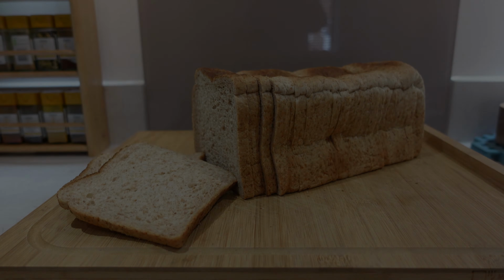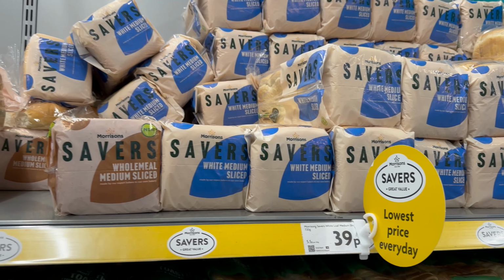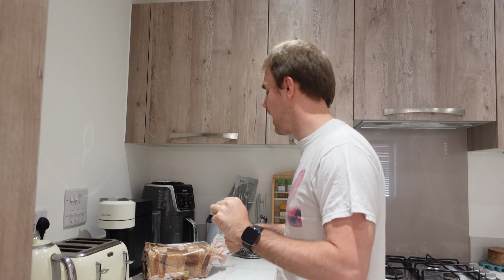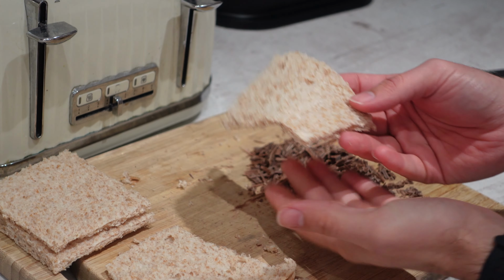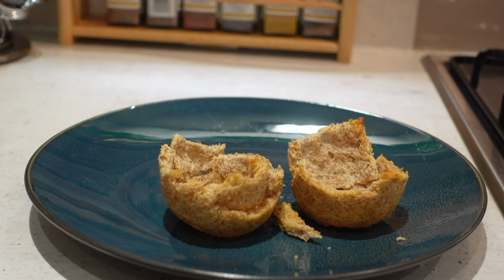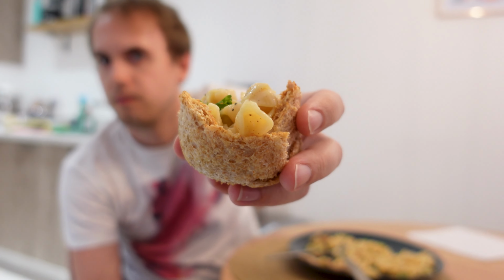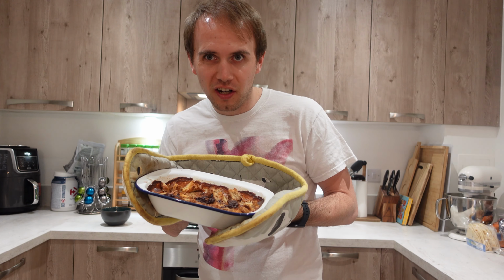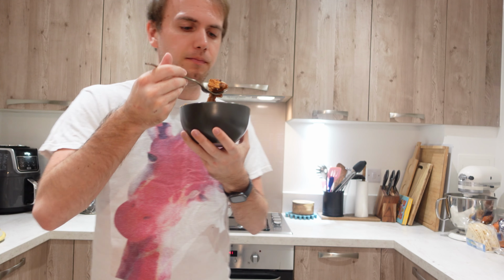Living on £1 for a day at Morrisons!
I made 3 meals for £1 at Morrisons
That's 3 meals, breakfast, lunch and dinner, all for the minimal budget of just a single £1 coin.
We had to go a little over budget today, but we got 3 meals AND a dessert from our 3 ingredients! Amazing!

This is a continuation of a series spanning over the next few months where I'll be heading to Britain's top 8 supermarkets to see if this challenge is possible at each of them. Can you sustain living on £1 for a day at each of these supermarkets?

Britain is currently experiencing a Cost of Living Crisis, which means that prices for food, fares, and other goods are rising rapidly. With all that said, is living on £1 for a day a feasible thing to be able to do, or is it just a pipe dream?

I won't be mixing and matching supermarkets. Each episode will centre on one supermarket to see if it is possible or not. We do have the dreaded second £1 coin if it proves impossible. I'll also strive to make different meals at each supermarket, where possible.

Living on £1 for a day... come join me on this silly adventure of mine.